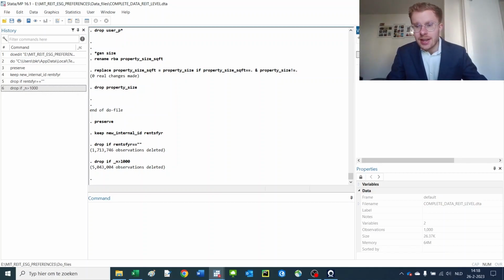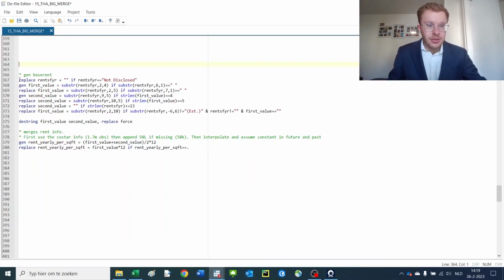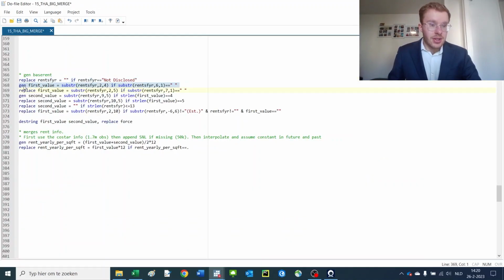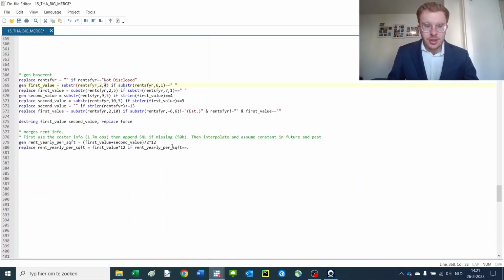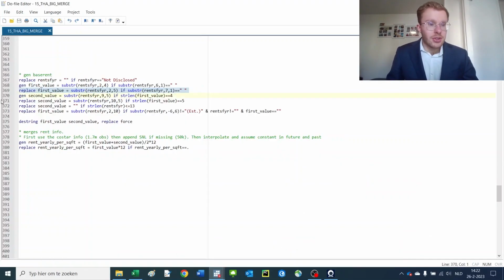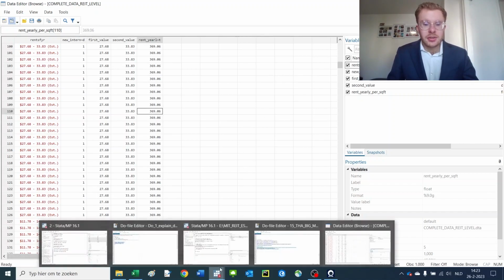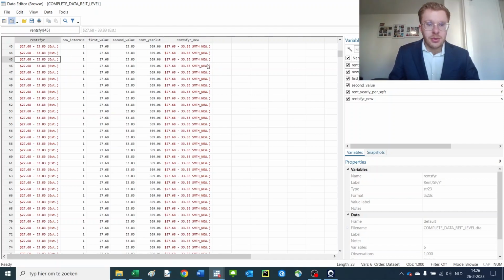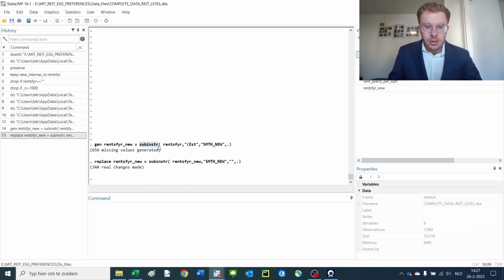Stata Lecture 12: Working with Strings!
This video shows the application of String commands in Stata. We will focus on using the substr(), strlen(), and subinstr() commands. This lecture series is intended for economics, management, and finance application.